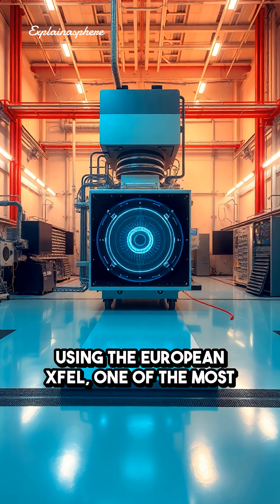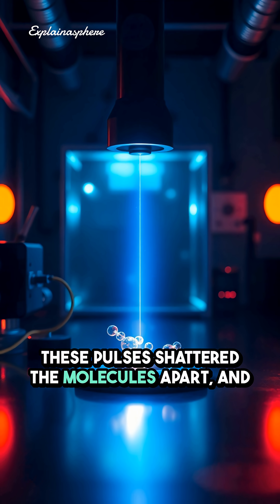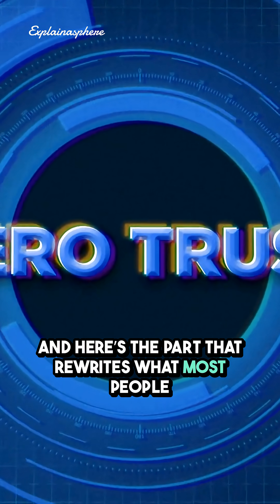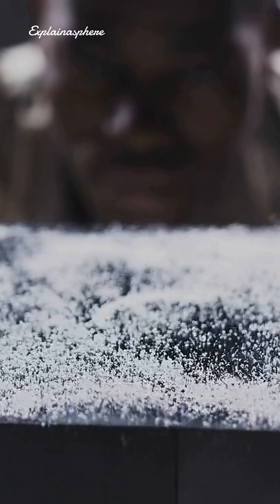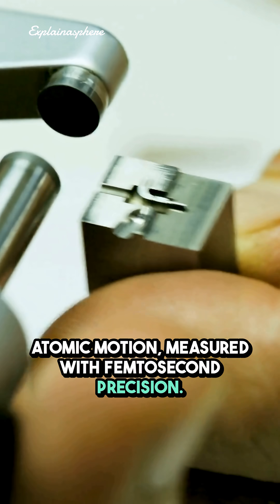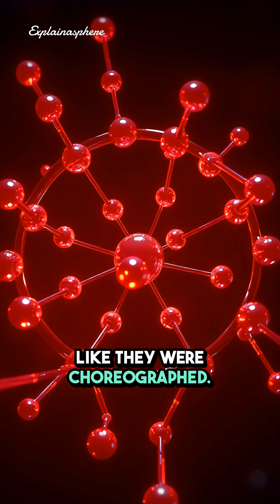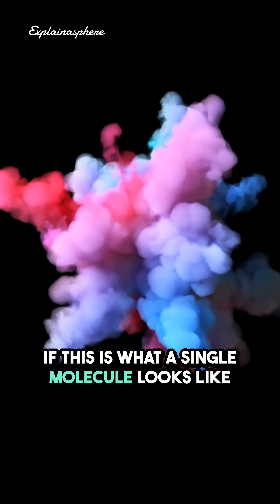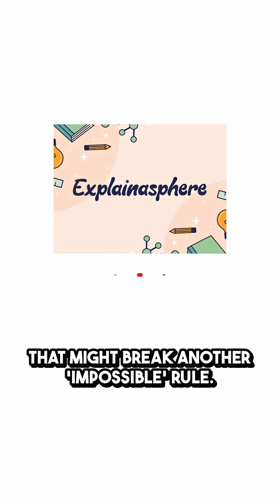Scientists Just Filmed Atoms Moving — Even at Absolute Zero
Scientists using the European XFEL and SLAC’s ultrafast X-ray lasers have captured the quantum motion of atoms for the first time. Even at absolute zero, atoms never stop vibrating because of zero-point energy — and now we can finally see it.

Follow for more breakthroughs in quantum physics, space, and cutting-edge science.